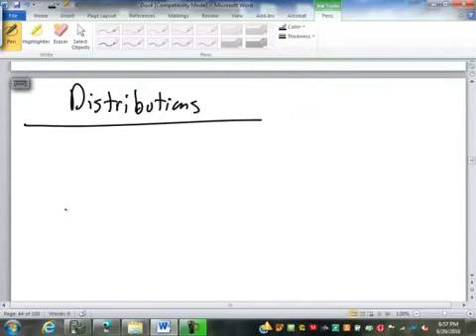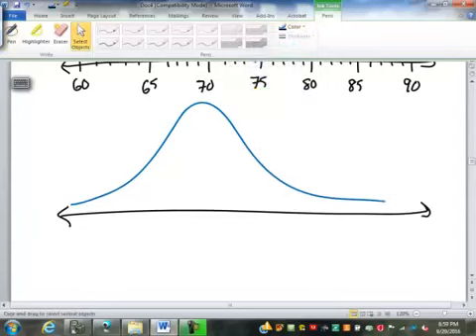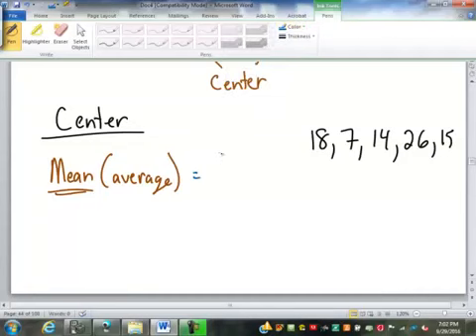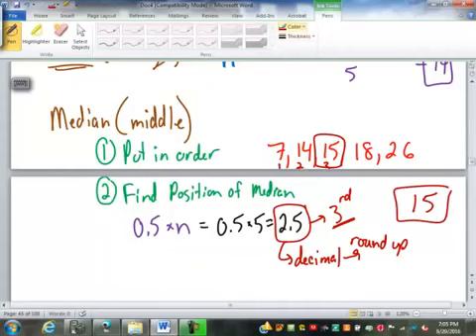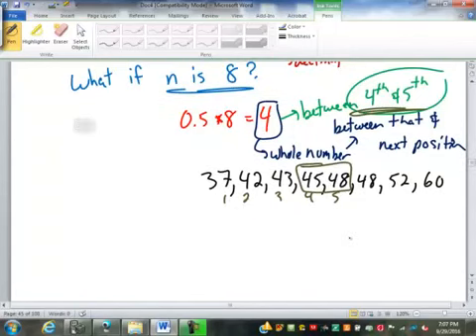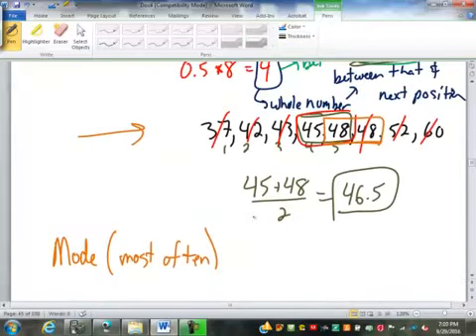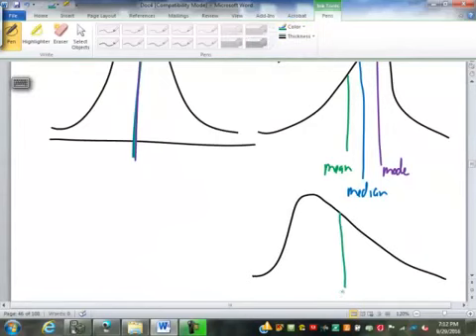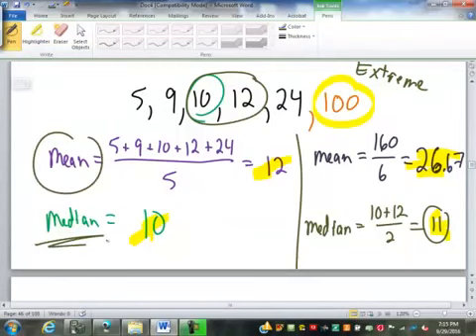5s Measures of Center